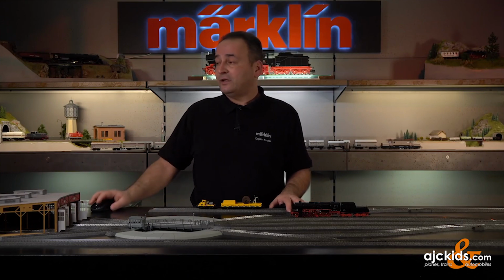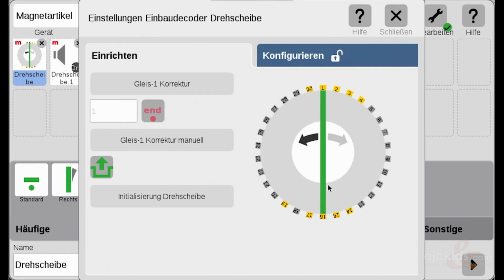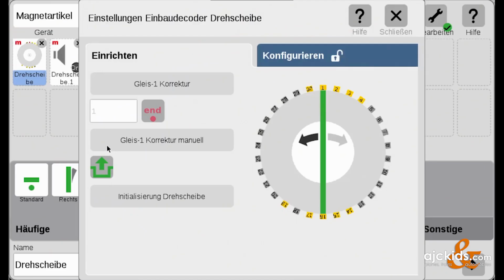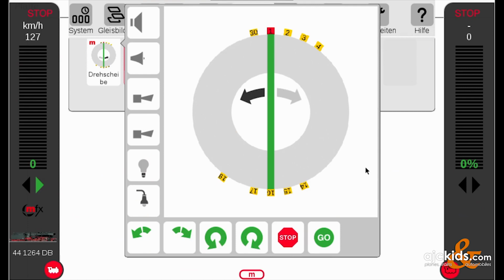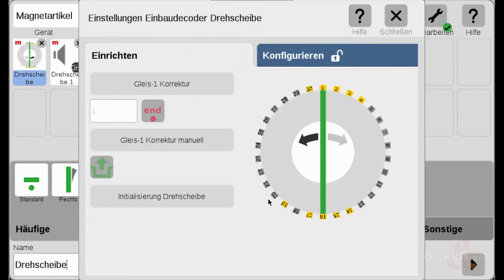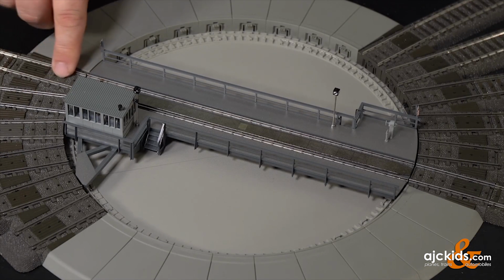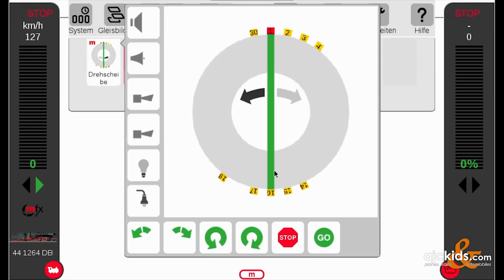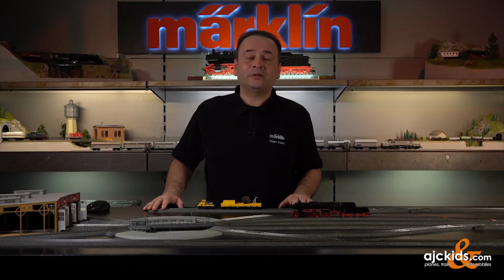Marklin New Turntable - Reassigning the number 1 track.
This how-to video was produced by Marklin, in the German language. Ajckids translated it to English for you. This video explains how to reassign the #1 track of the new turntable.

During operation, the turntable may miss counting a tab (because the tab was missing, or any other reason). When this happens, the turntable will no longer match the numbering of the tracks on the control screen.

You may also decide, after installation, to assign a different track as your number 1 track.

There are two ways to realign the turntable, to assign the #1 track: manual and digital.

This video shows how to do this.